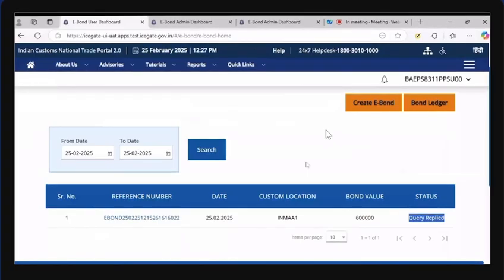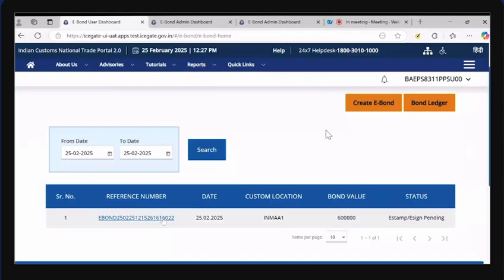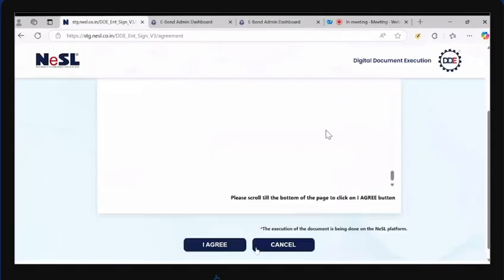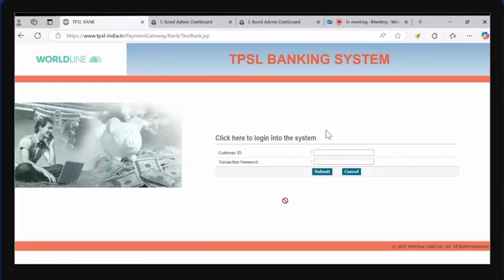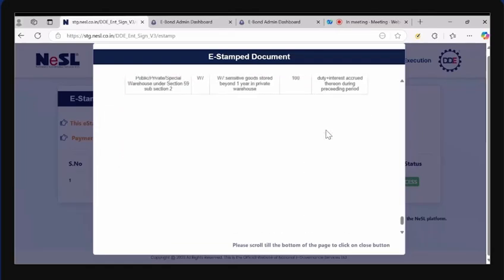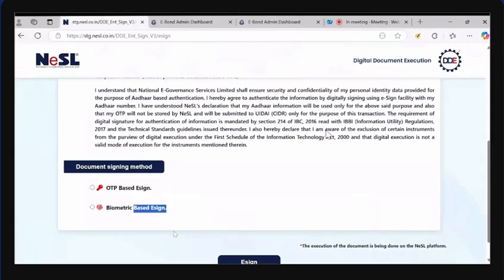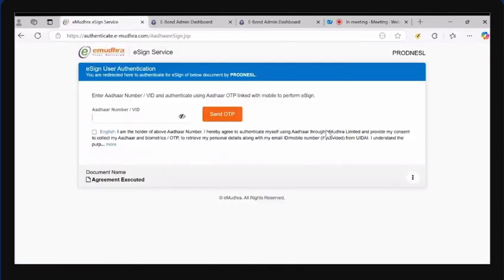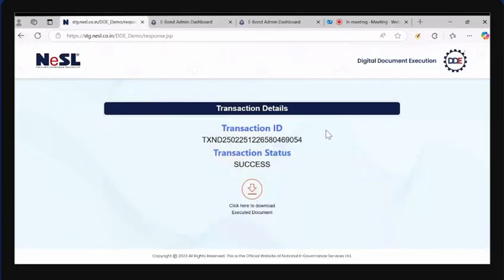e-Bond e-Stamping and e-Signing on NeSL - User